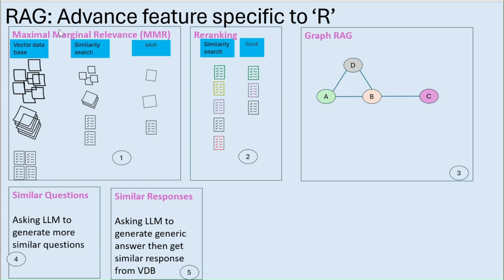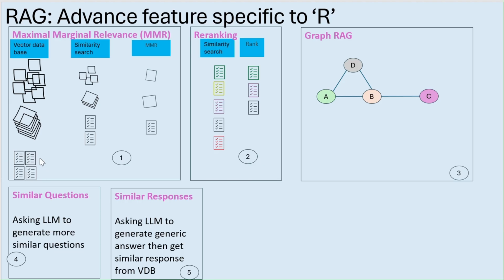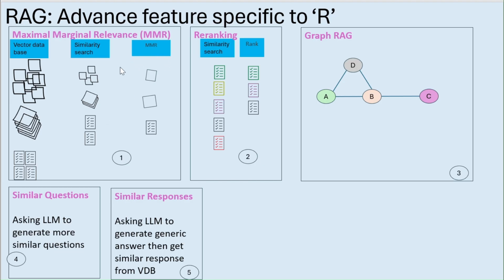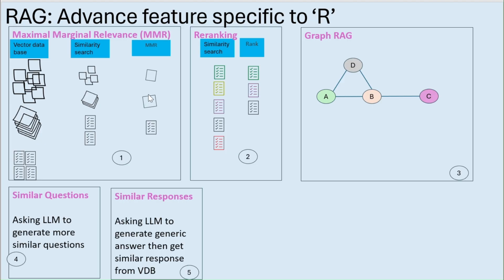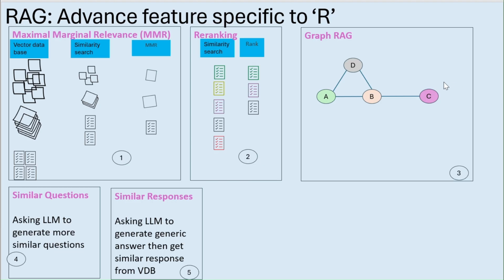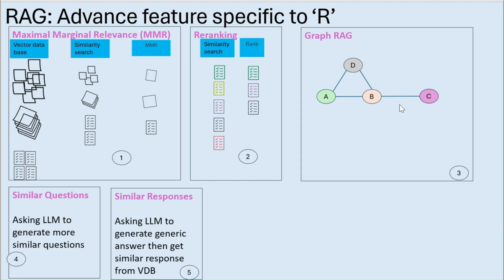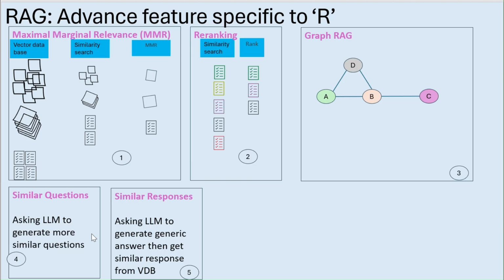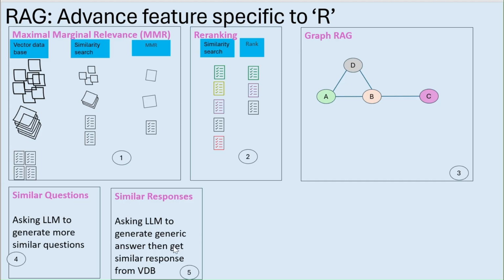6 1 RAG Advance feature specific to ‘R’